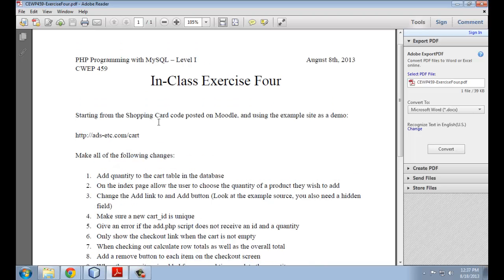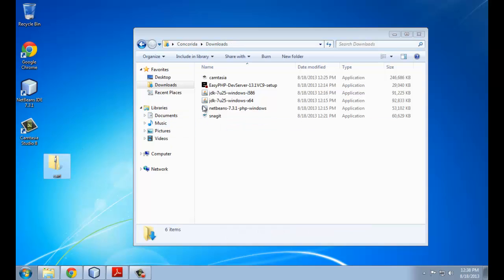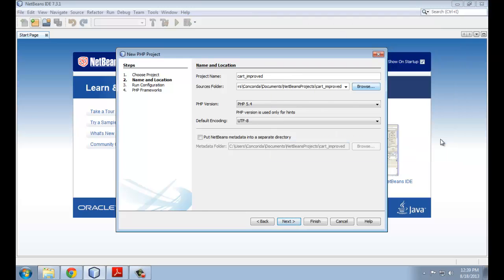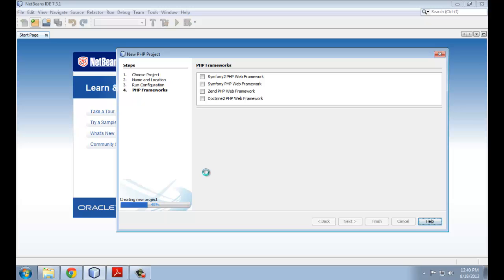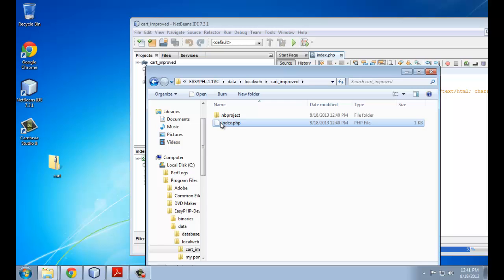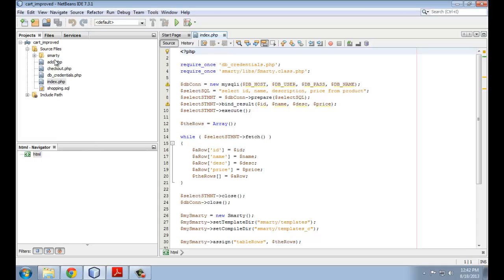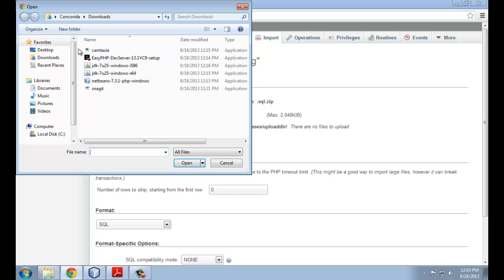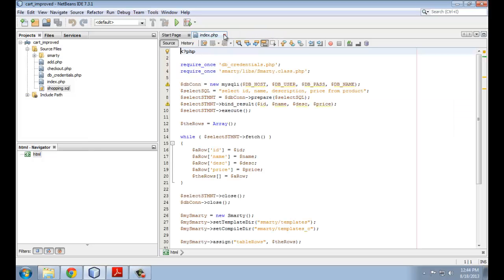Exercise 4 - Part 1